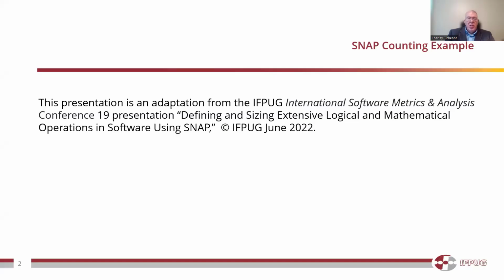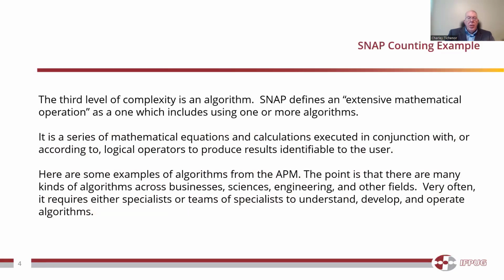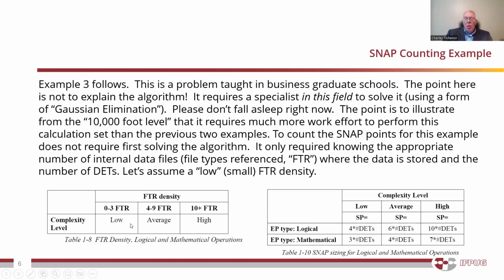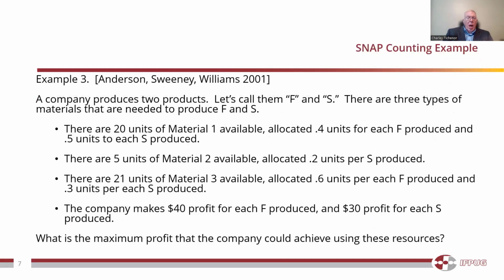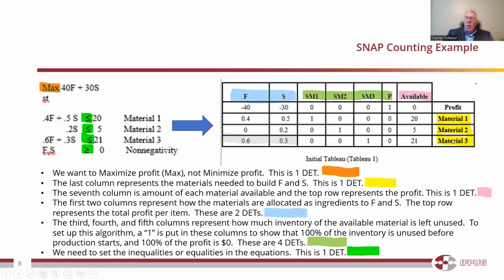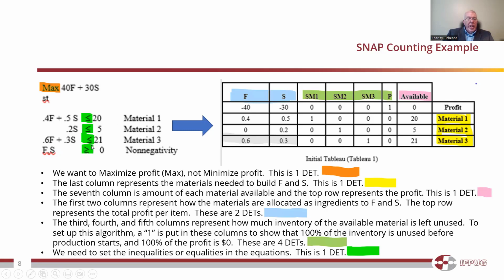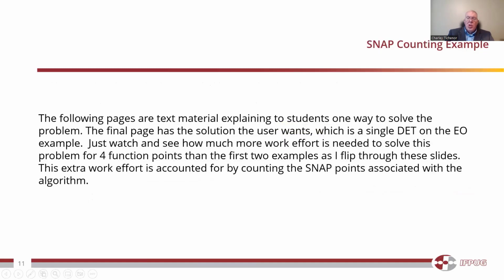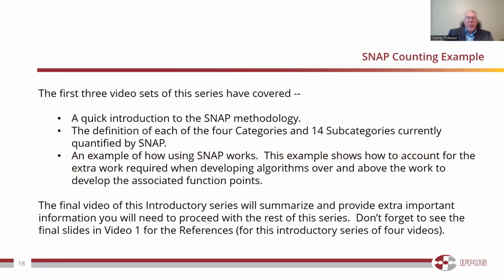IFPUG SNAP video series 3B Examples Part 2. Non-functional Software Requirements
Non-functional Size of Software:
Sizing Software Derived by Quantifying Their Non-functional User Requirements Using the Software Non-functional Assessment Process (SNAP)

This presentation is the first of five introductory presentations for the SNAP method of defining and sizing software derived by quantifying their non-functional user requirements.  There will be more presentations showing the SNAP method in overview detail.  The References for all introductory presentations are at the end of this Video 1.

1. Overview
2. Categories and Subcategories of SNAP
3. Worked Example (Two Video Presentations: Part 1 & Part 2)
4. Review

The SNAP method was verified statistically through a beta test conducted by the International Function Point Users Group.  [IFPUG 2013]

International Function Point Users Group (IFPUG), 2022.  Members of IFPUG may reproduce portions of this document within their internal counting practices manuals.  If portions of this document are used, the following text must appear on the title page of the derivative document:  “This document contains material that has been extracted from the “Non-functional Software:  Definition and Sizing User Requirements Using the Software Non-functional Assessment Process (SNAP)  A Quick Introduction” presentation.  It is produced in this document with permission of IFPUG.”

Note:  All methods used in the presentation represent that of the International Function Point Users Group unless otherwise stated. Please also reference the below standards from the International Organization for Standardization (ISO) and the Institute of Electrical and Electronics Engineers (IEEE).

“ISO/IEC/IEEE 32430:2021 Software engineering — Trial use standard for software non-functional sizing measurements” in October, 2021.

“IEEE 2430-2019 - IEEE Trial-Use Standard for Software Non-Functional Sizing Measurements” on October 16, 2019.